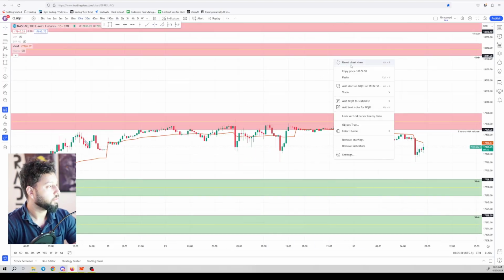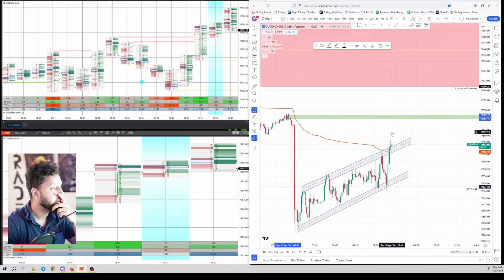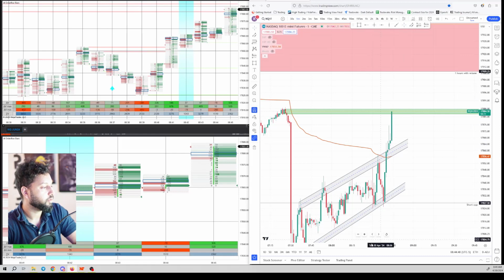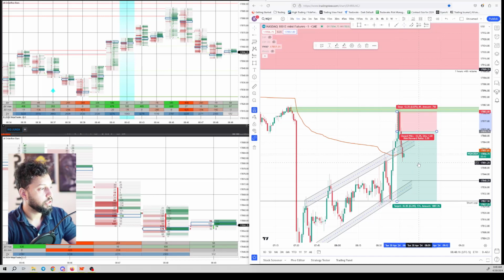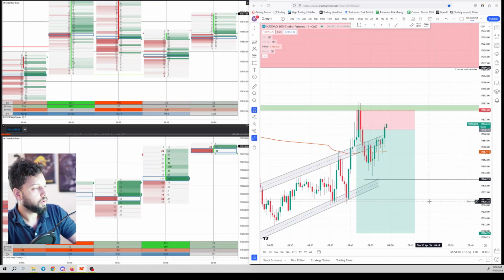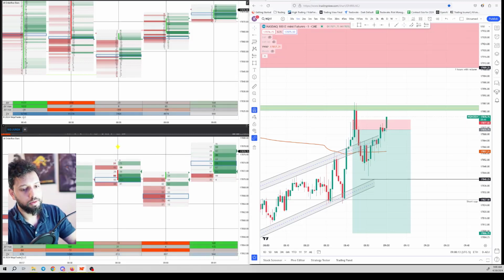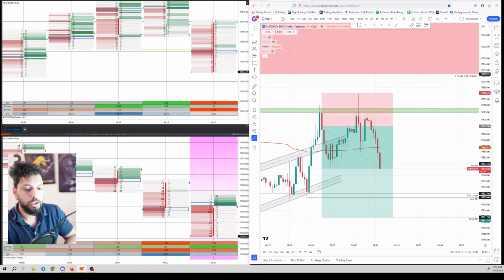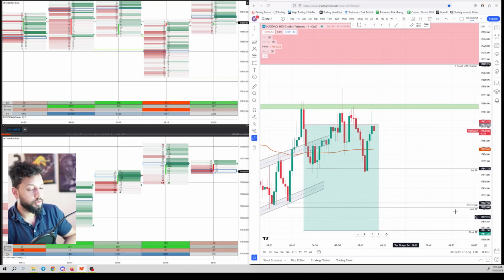Day 3: Implementing a great risk management to protect capital during NEWS. Loss $123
This video is day-3 of implementing my prop-firms payout blueprint to make a payout system of getting a monthly payment of 8k-10k per month.